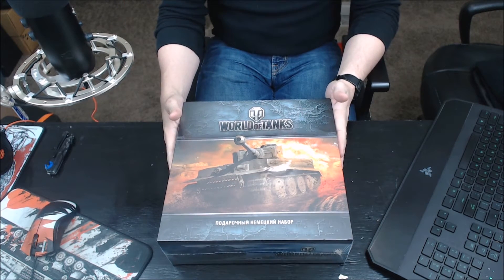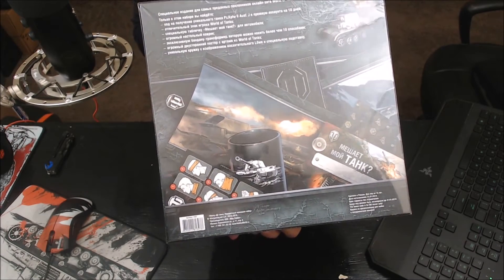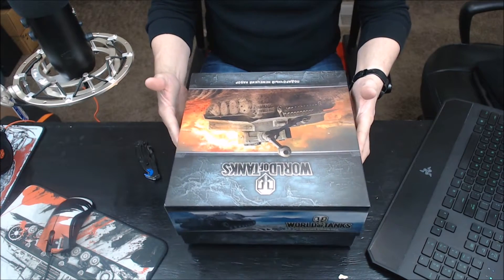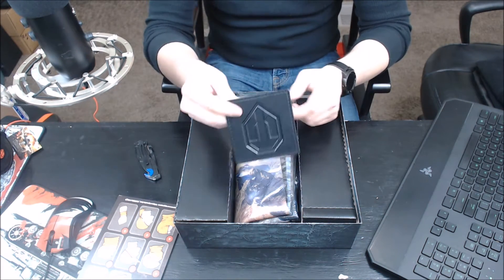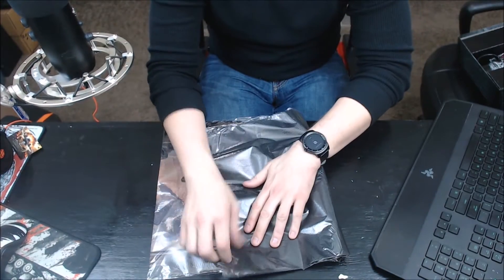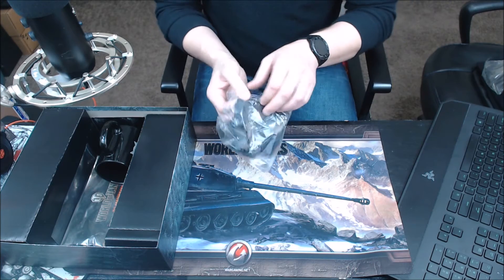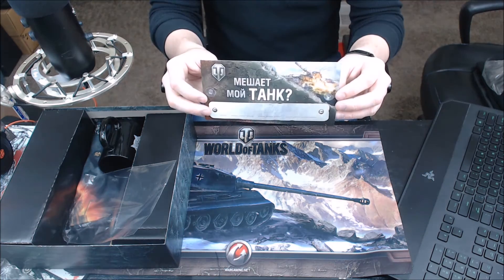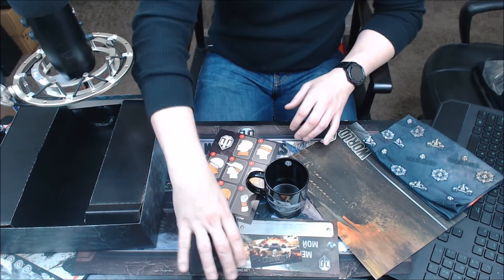World of Tanks Unboxing - German Gift Set / 4th Edition (Russian)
Though probably not a desired item to many, I couldn't help but click that confirm button when buying this. I'm happy with it but if you run across one this video will help to decide if you are too. Let's see what's in the box!!

No music used in this video is owned by me and is in fact mostly products of Wargaming.